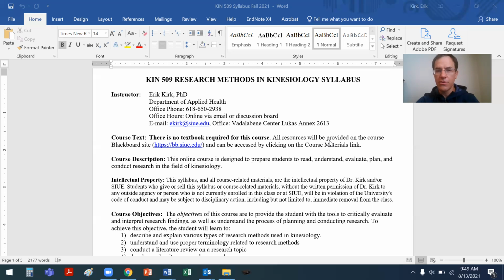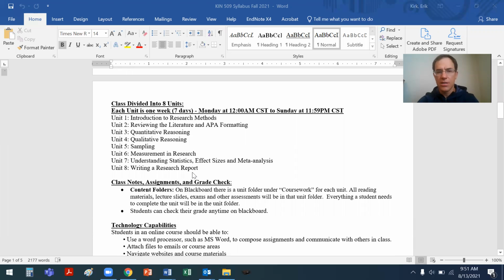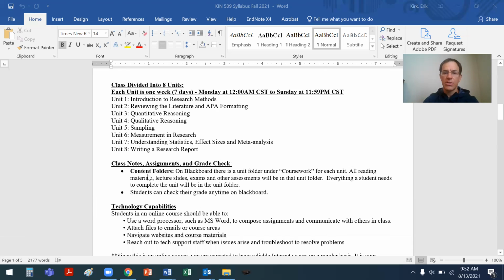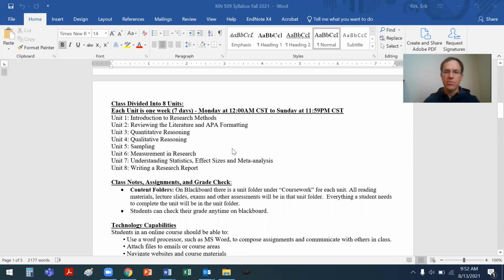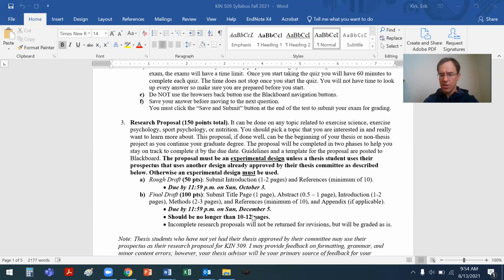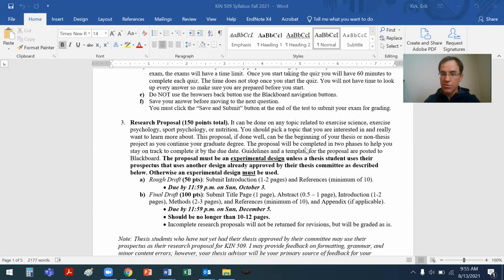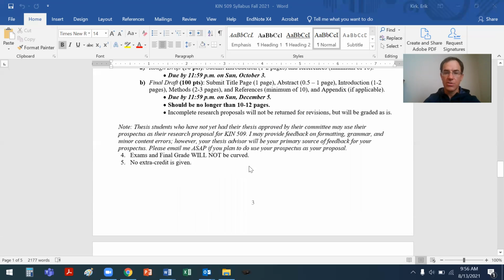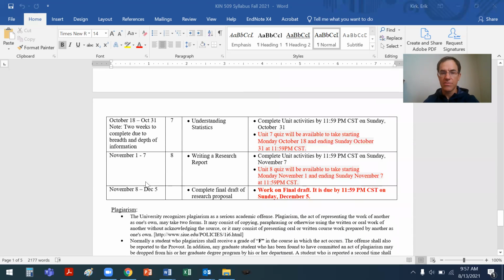KIN 509 Syllabus Overview